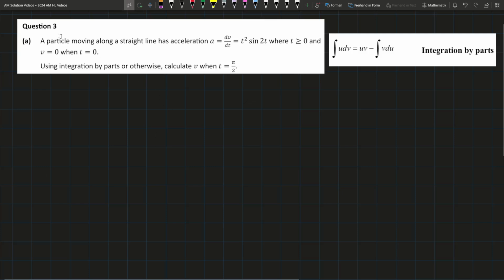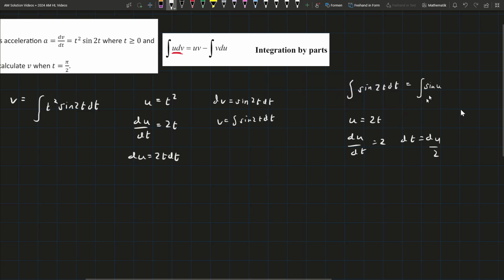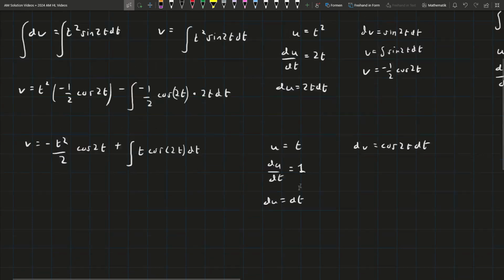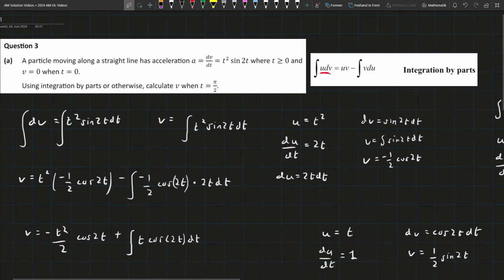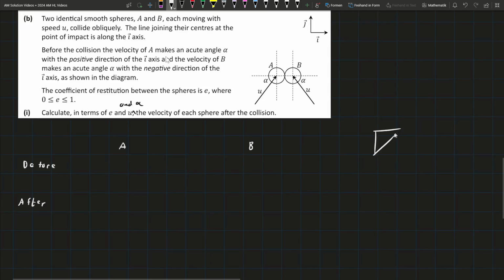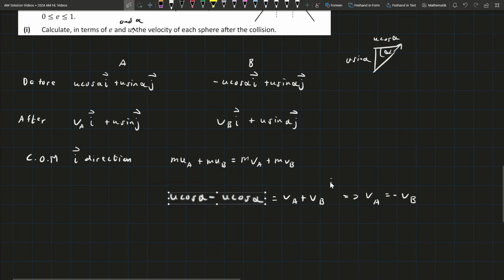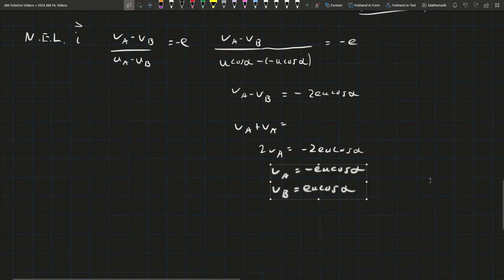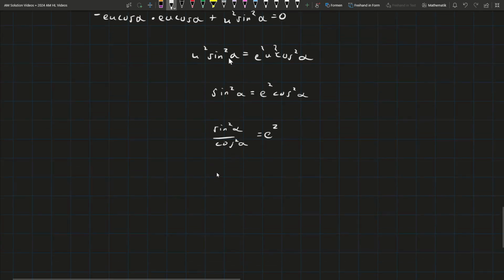Q3 | LC HL Applied Maths 2024 Solutions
Part (a): 0:00
Part (b)(i): 8:06
Part (b)(ii): 14:08

If you'd like to contact me for tutoring services or with questions or suggestions, you can contact me on discord (der_bohnenmann) or via email in the 'About' section of my channel :)